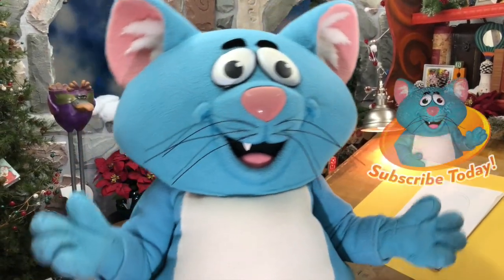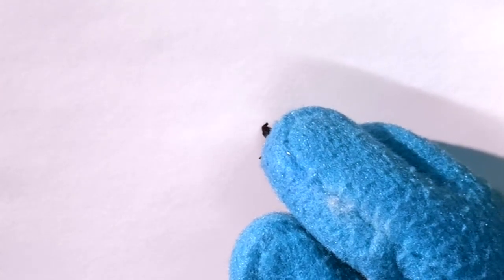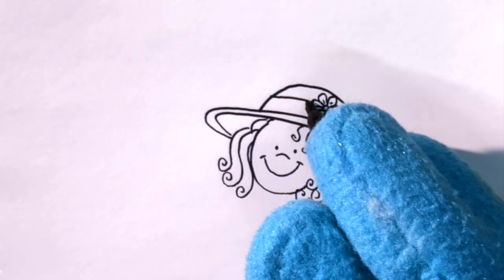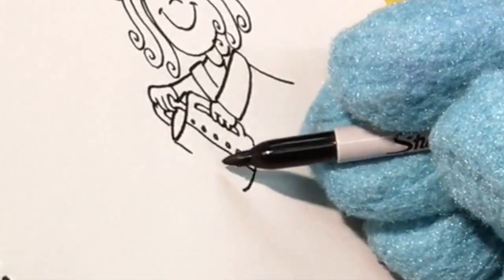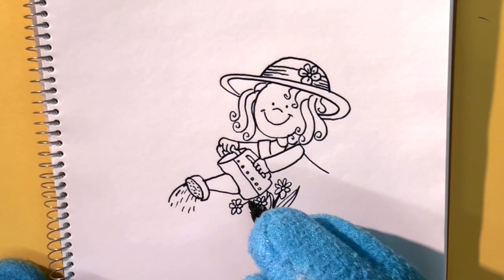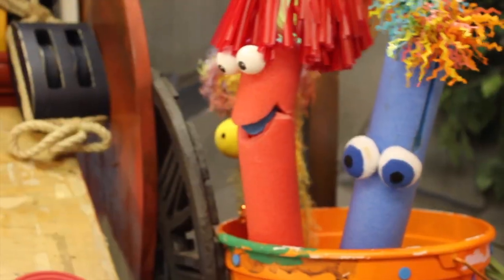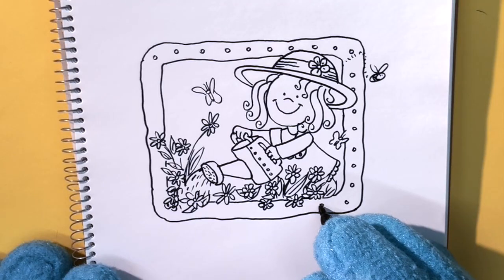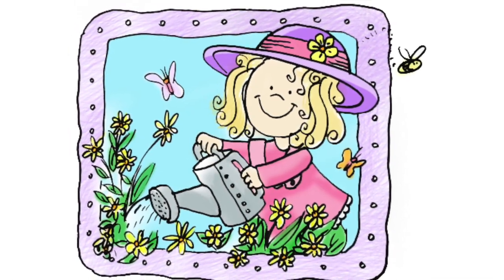Learn how to draw a little girl watering flowers with Sauerpuss!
Go to printables!